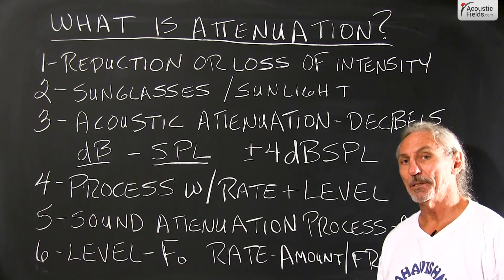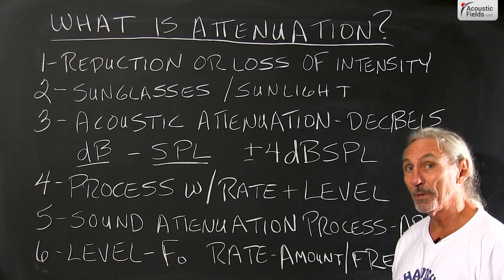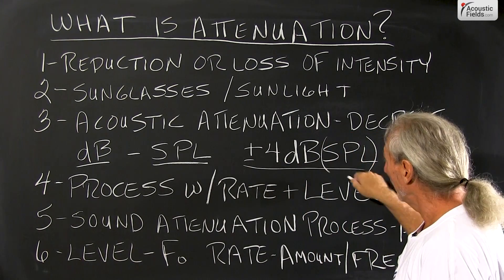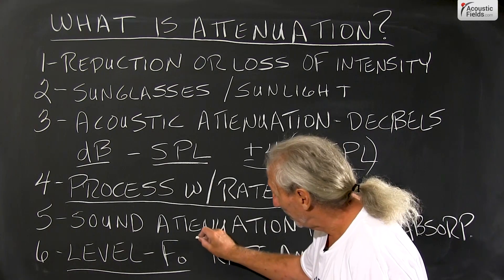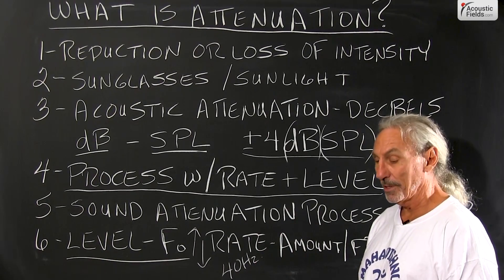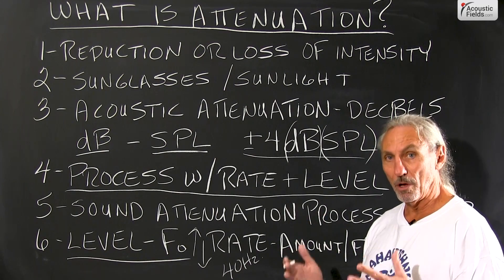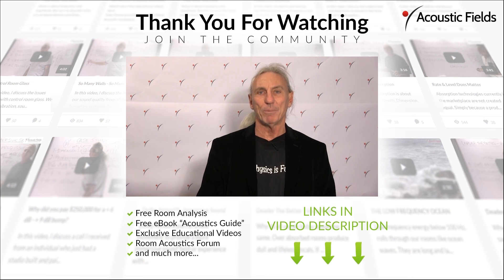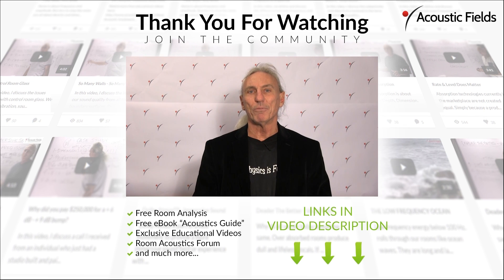What is Attenuation?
In this video, chief acoustics engineer Dennis Foley talks about Attenuation in room acoustics. Watch the video to learn more.